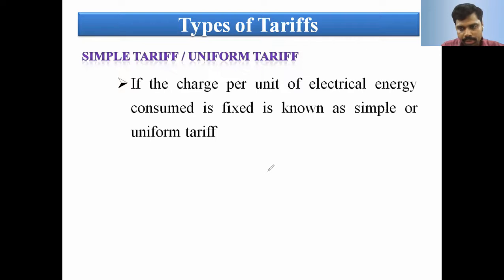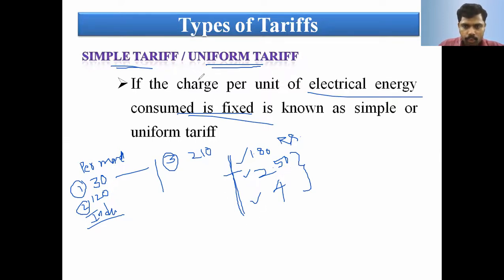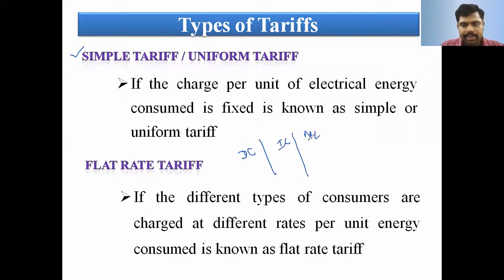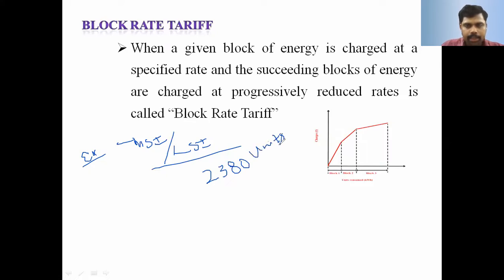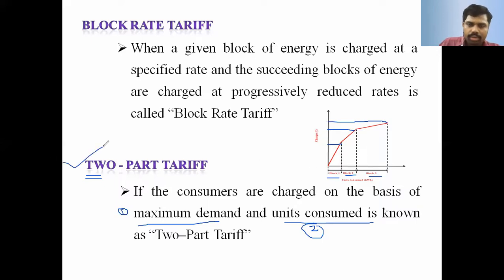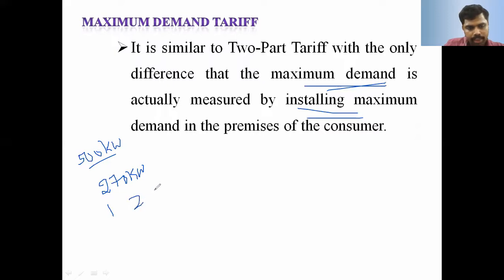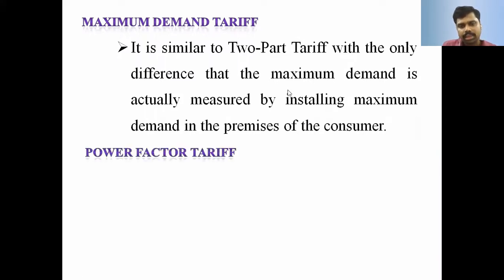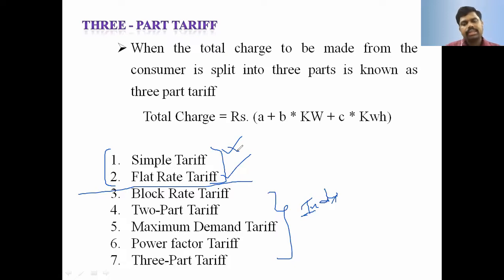Tariff Methods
In this video discussed about various types of Tariff Methods